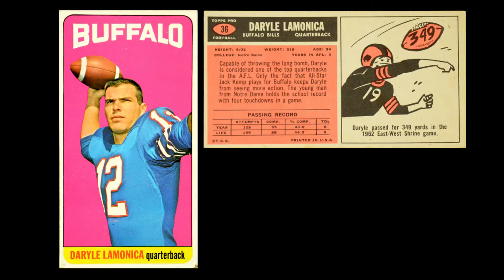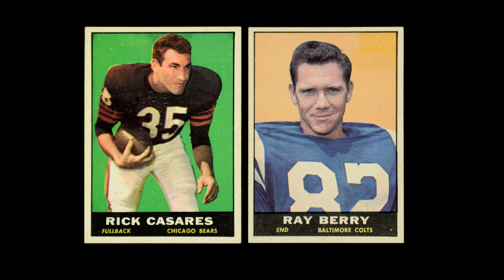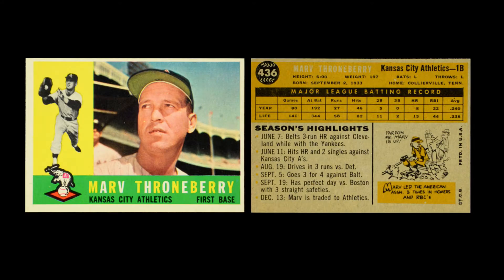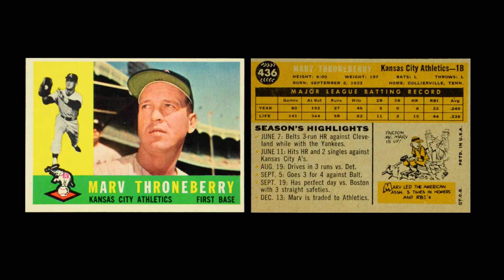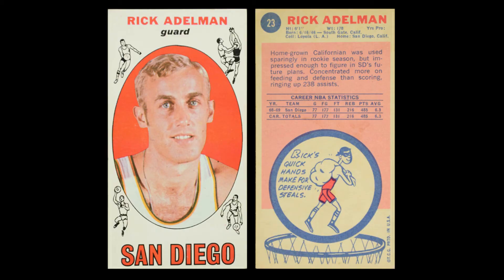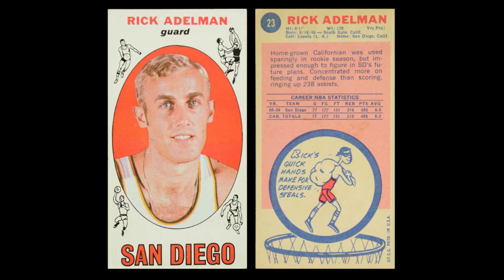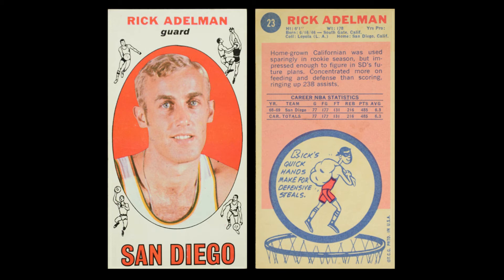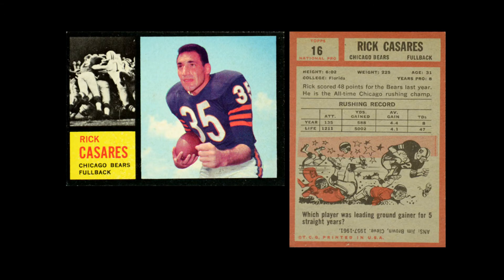Best Card Designs of the 1960s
What are the best sports card designs of the 1960s?  Well, this is my selection.  Do you agree (of course you do, how silly)?